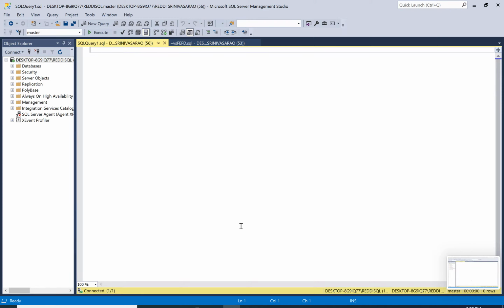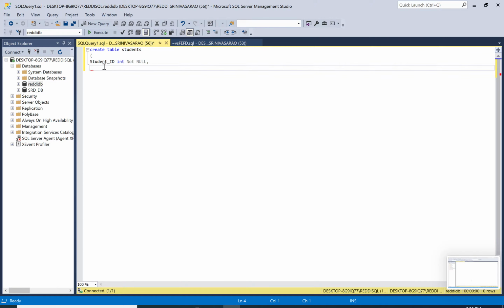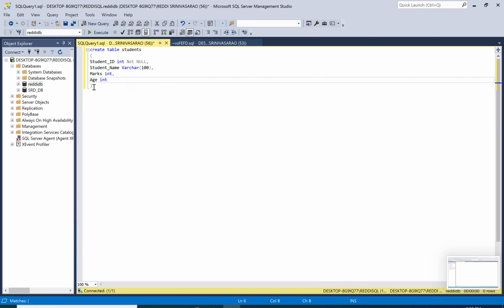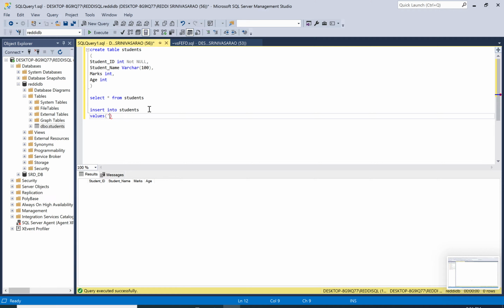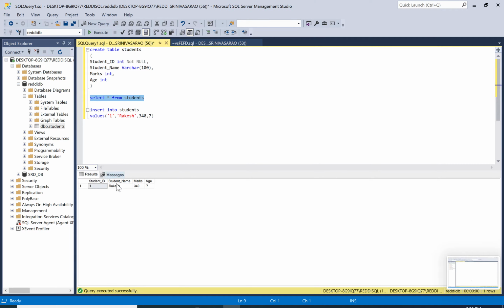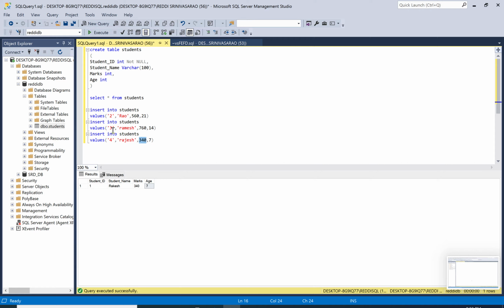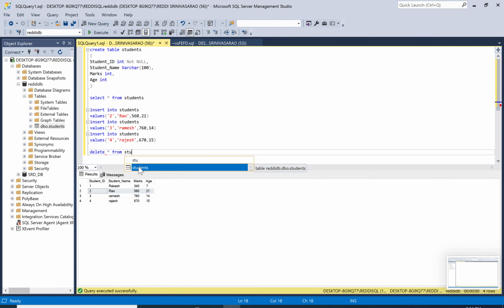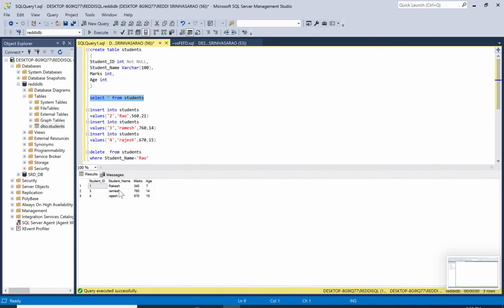How to Create tables in sql database || sql tutorial for Beginners.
Create tables in sql database || sql tutorial for Beginners.
in this video creation of tables and inserting values in to the tables
this video more helps to sql practice and adding tables in database and creating database and tables in sql ,creating multiple tables in sql and creating tables in sql server management studio.

basic SQL concepts,SQL simple ,SQL server,SQL database